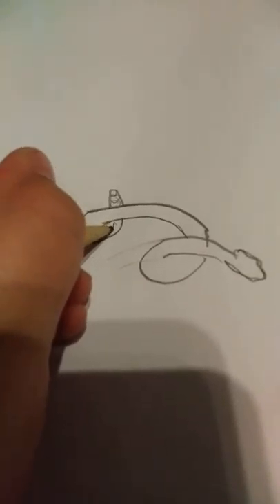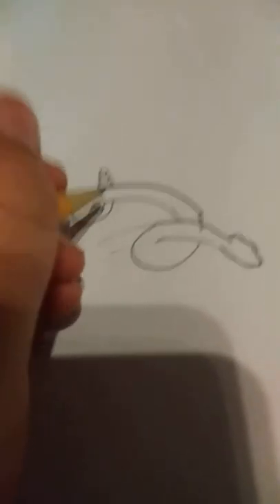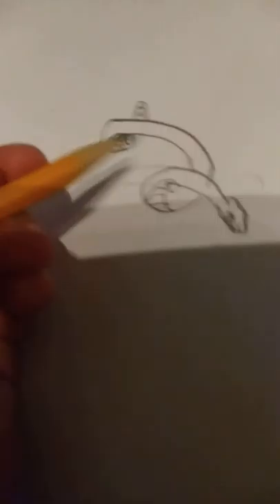Drawing a sidewinder snake with Shelby Snook